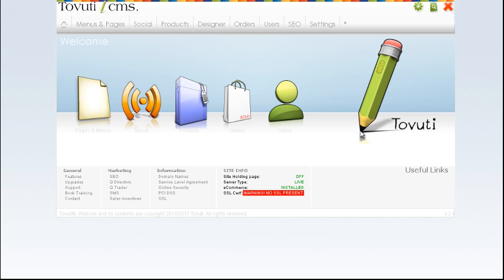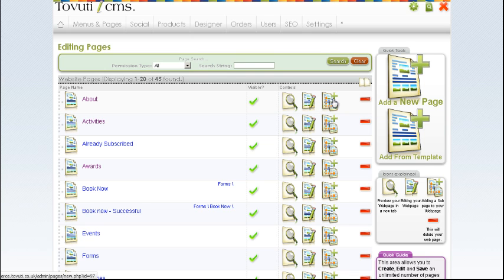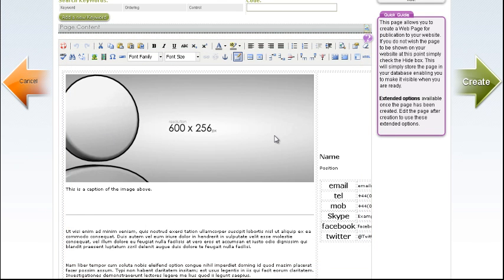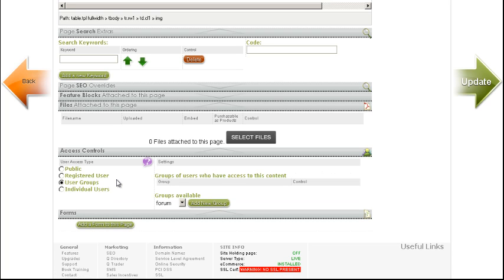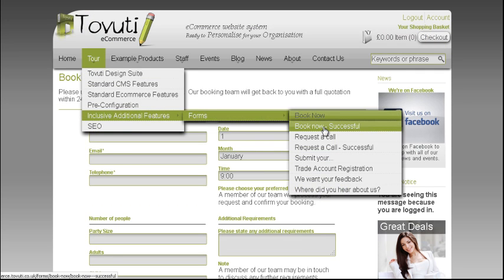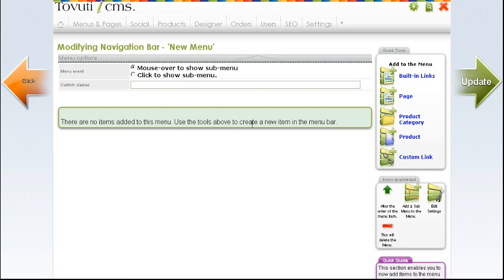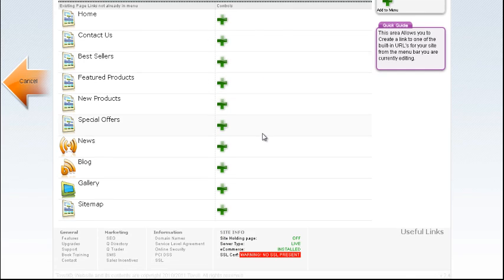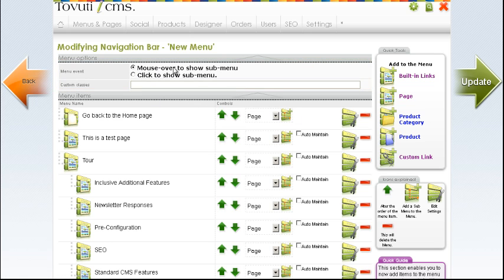Tovuti CMS Menus and Pages.mp4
An over of edit pages and menus within the Tovuti CMS